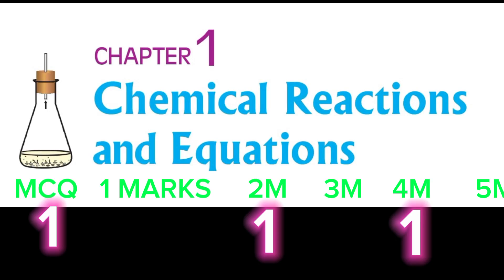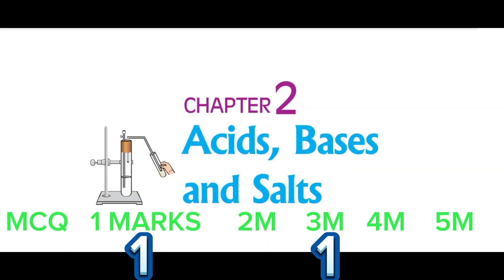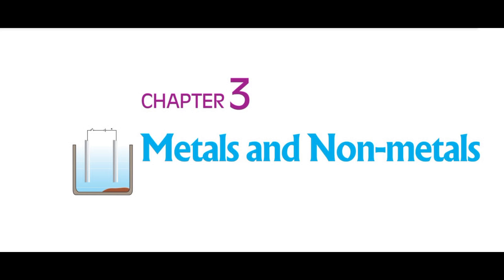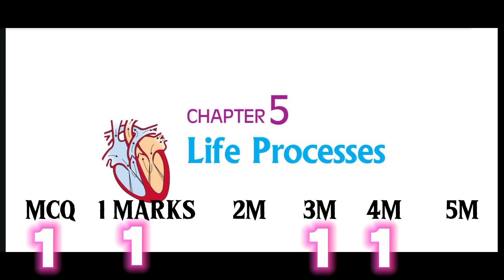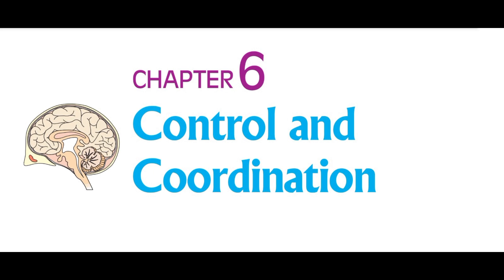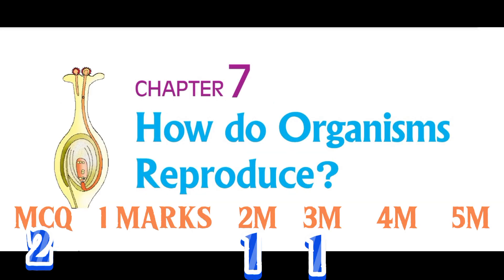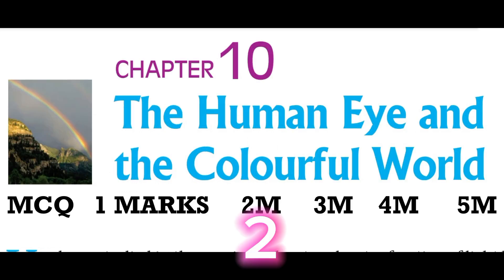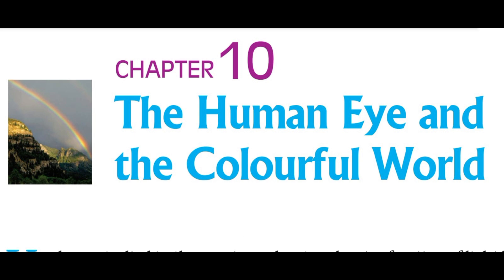sslc science question paper blueprint class 10th standard sslc 2026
📘 SSLC Science Blueprint 2026 | Karnataka Class 10th
This detailed video/document presents the official SSLC 2026 Science blueprint for Karnataka state board (KSEEB). It outlines the complete exam structure, including chapter-wise marks distribution, question types, and weightage. This blueprint is essential for Class 10 students aiming to prepare effectively and score high in the board exams.

We cover:
✅ Chapter-wise weightage
✅ Number of 1, 2, 3, and 4 mark questions
✅ Objective vs descriptive pattern
✅ Total marks structure
✅ Most important topics to focus on

This is a must-have resource for all SSLC 2026 Science students. Use it to structure your study plan and revise smarter.